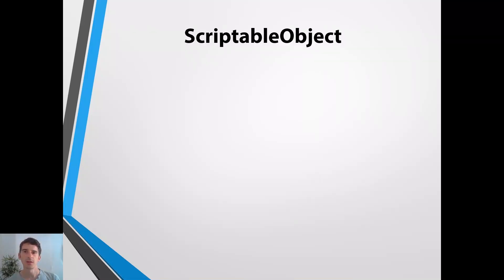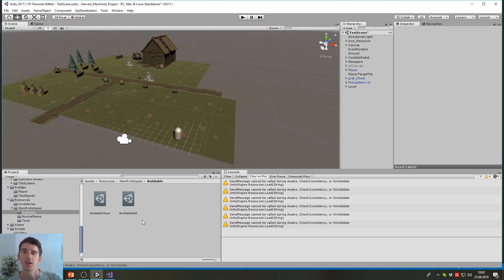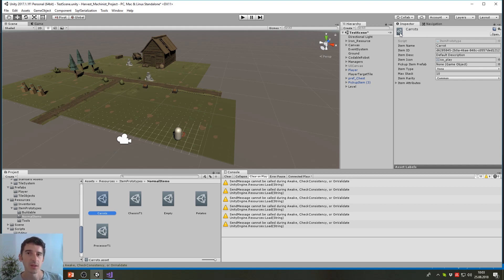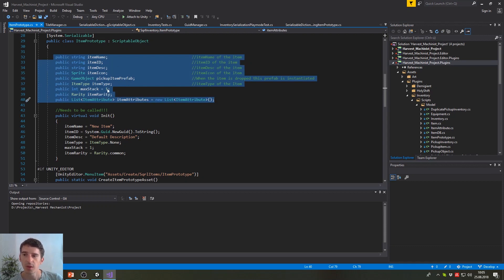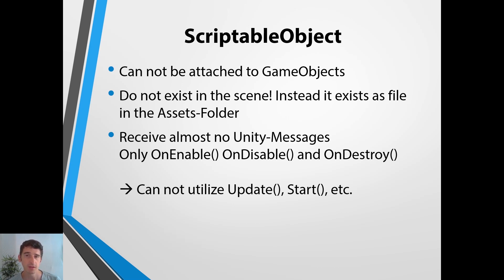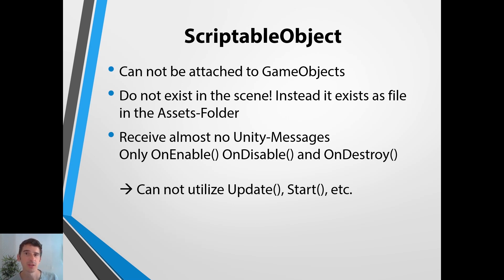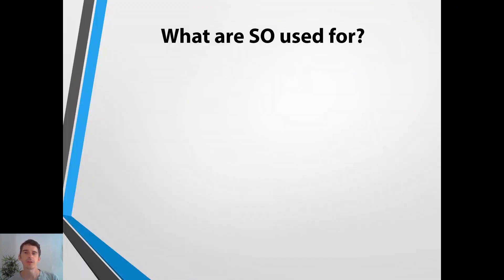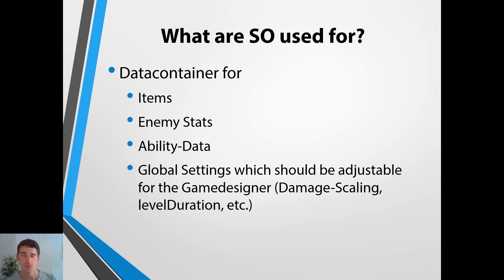Designpatterns in Unity - Flyweight 03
If you want to dive deeper into the topic you'll get a discount on my Udemy Designpattern Course with this

Also you can find a great resource on Designpatterns right

If you already possess a fundamental understanding of C# and the Unity Engine and want to improve your coding skills further, then this course is for you.

The Ultimate Guide to Unity Designpatterns introduces you to best practice solutions for common problems in gameprogramming. You will discover how you can improve the quality of your code by using these important Designpatterns, which are specifically adapted to make use of the unique features of the Unityengine.

In this course you will:

Implement best practice Solutions to common problems in gameprogramming

Discover the Singleton - Designpattern
- Structure your game more elegantly

Discover the ObjectPool - Designpattern
- Improve the performance of your game

Discover the Command-Designpattern
- Implement a history of player-actions with an Undo-Functionality
- Queue Actions of a player, so they are executed one after another

Discover the Flyweight - Designpattern
- Improve your game's data-structure by using ScriptableObjects
- Reduce the RAM-Usage of your game

Become a better Programmer, now!